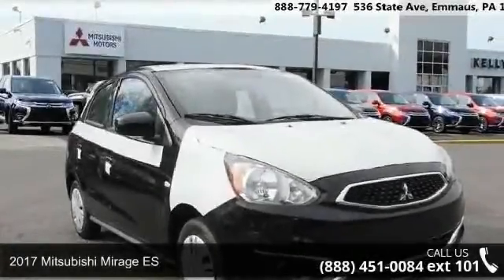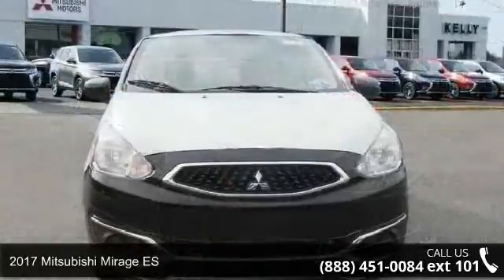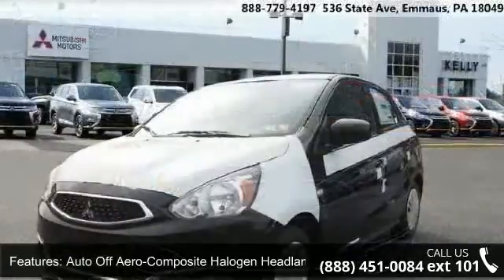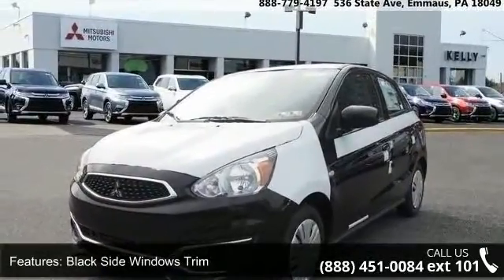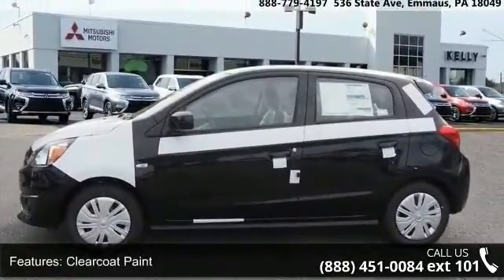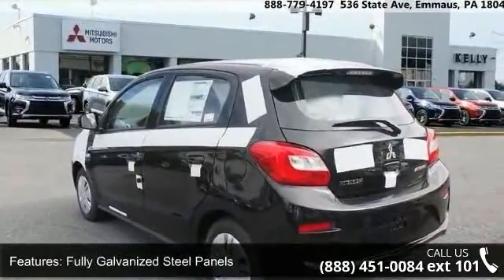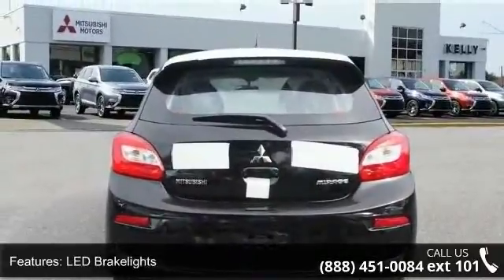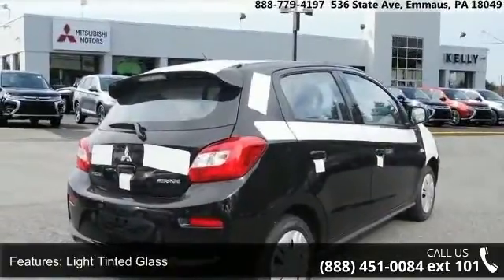2017 Mitsubishi Mirage ES - Kelly Car - Emmaus, PA 18049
2017 Mitsubishi Mirage ES Condition: New Mileage: 3 Transmission: 5-Speed Exterior Color: Black Doors: 4 Stock: M76061 Cylinders: 3